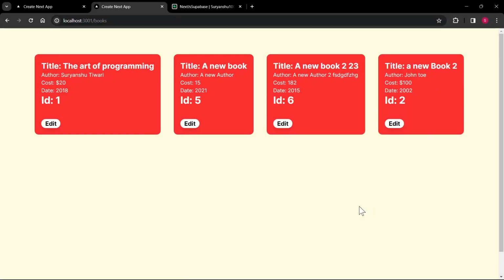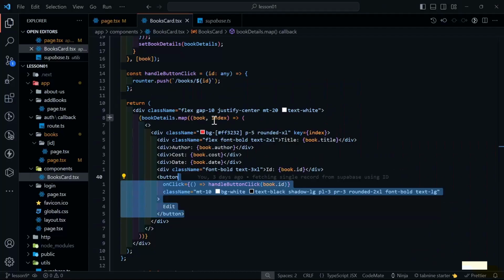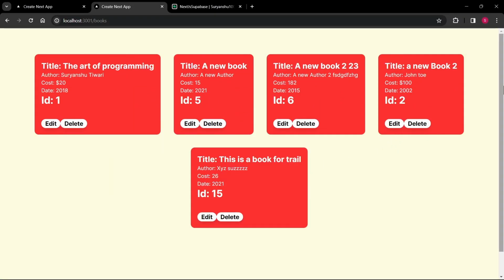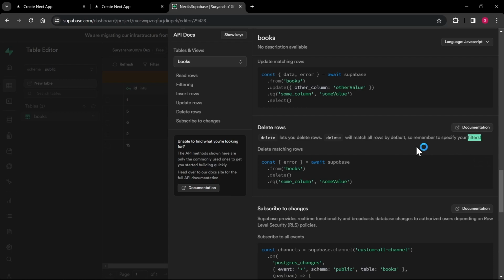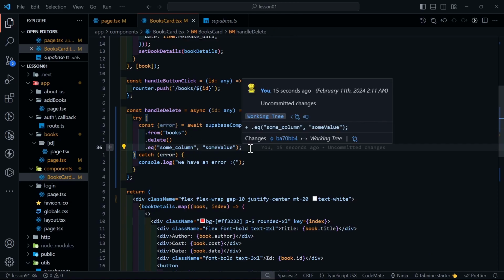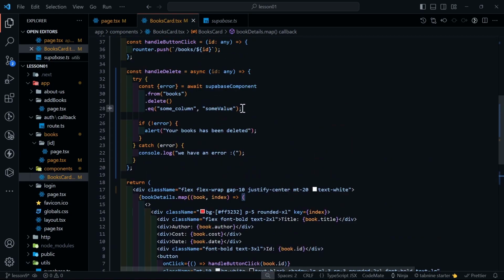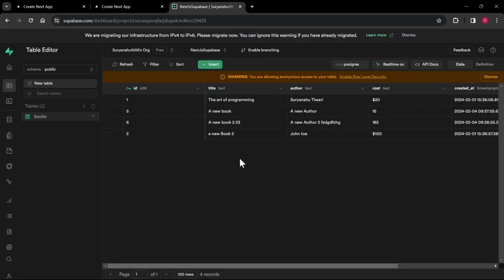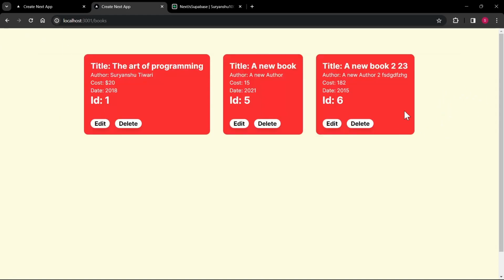Deleting a single record from Supabase | Nextjs + Supabase | Part - 10 | Complete Series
In this tutorial, join us as we delve into the process of deleting a single record from your Supabase database using Next.js and Supabase. Follow along step by step as we explore efficient methods for deleting data and ensuring data integrity within your Next.js application.

By the end of this video, you'll have a solid understanding of how to implement deletion functionality in your Next.js application powered by Supabase, enhancing the robustness and efficiency of your data management system.

Don't miss out on this essential skill for any Next.js developer working with Supabase! Watch now and level up your Next.js + Supabase skills!